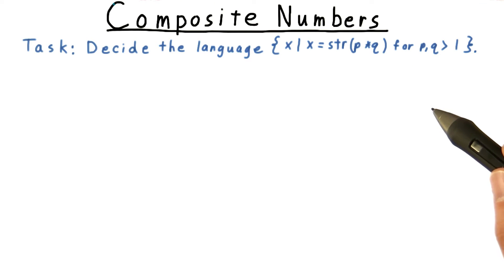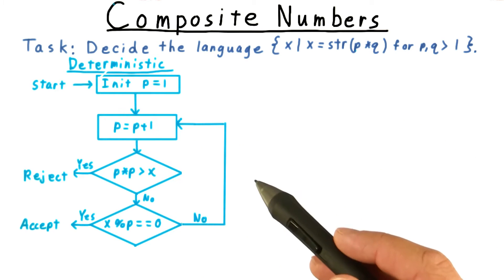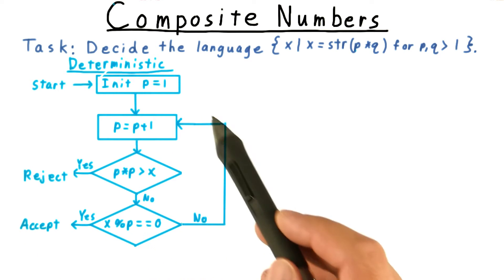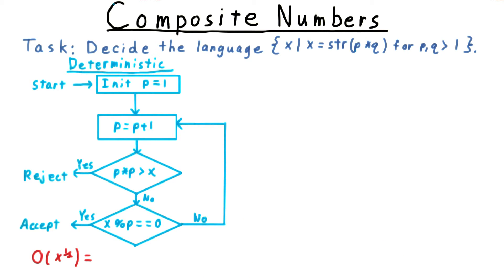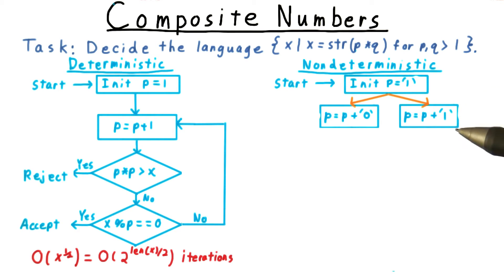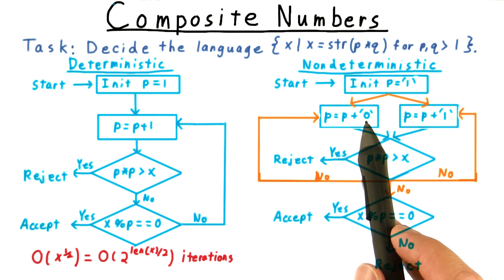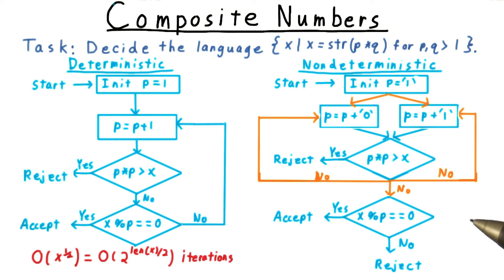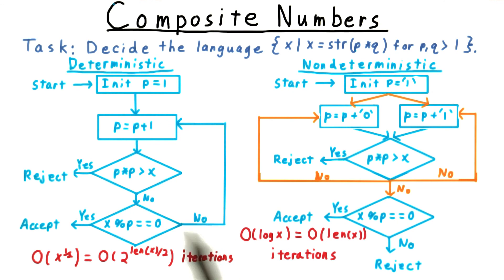Composite Numbers - Georgia Tech - Computability, Complexity, Theory: Complexity